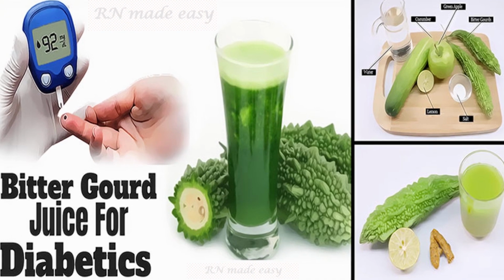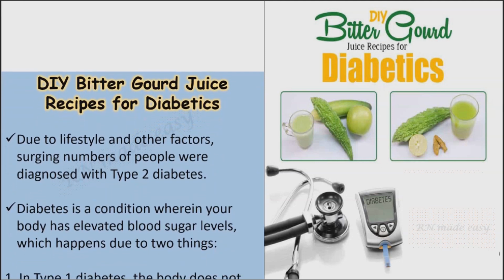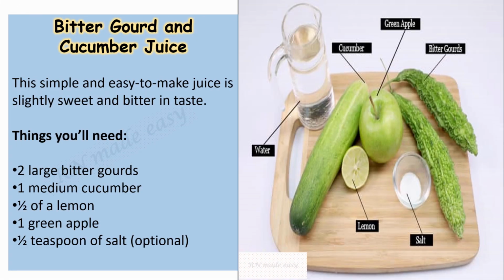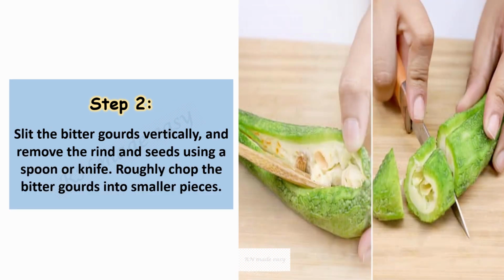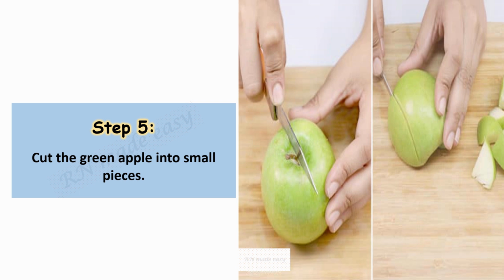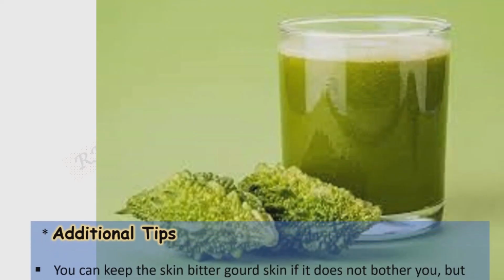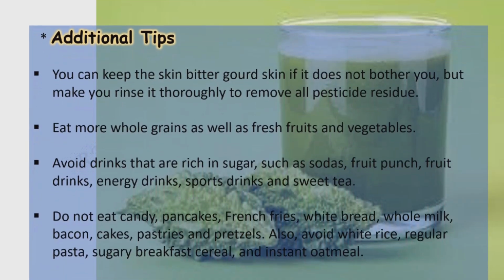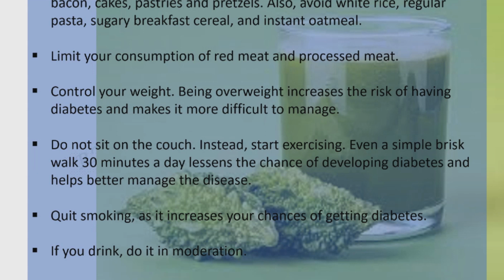Bitter Gourd Juice Recipe For Diabetes | Weight-Loss Juice Recipe | DIY Juice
Bitter gourd has an antidiabetic property. It contains three active compounds – polypeptide-p, vicine, and charatin – that make it effective for managing blood sugar levels. These compounds help reduce glucose absorption in the body, help the cells take up sugar molecules, stimulate the liver and muscle glycogen synthesis, and increase insulin secretion.

However, despite the fact that bitter gourd is beneficial for diabetics, many people find its bitter taste unpalatable. Yet, by mixing it with other ingredients, you can still reap its benefits.

To Our Future Registered Nurses,

NCLEX
NCLEX-RN
NCLEX-PN
NCLEX-REVIEW
REGISTERED NURSE (RN)
NURSE MIDWIFE
NURSE ANESTHETIST (CRNA)
NURSE PRACTITIONER
NURSING PRACTICE
NURSING REVIEW

Take this FREE Practice Test, which will help you to prepare for your next important professional goal to become "Registered Nurse".

This is easy and effective way of review for your Examination, that leading by Rationale and Test-Taking Strategy.

Good Luck!